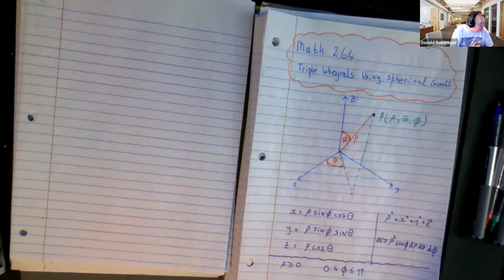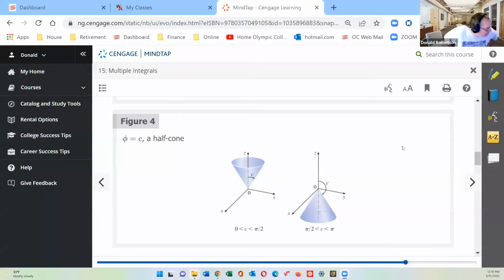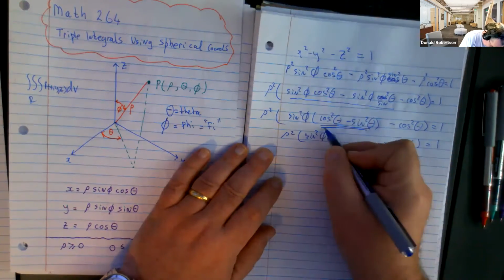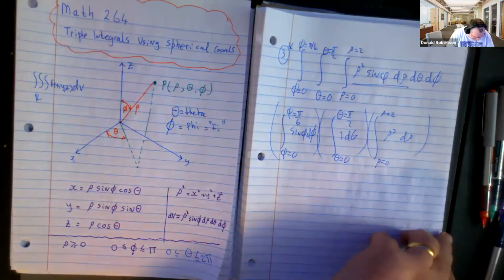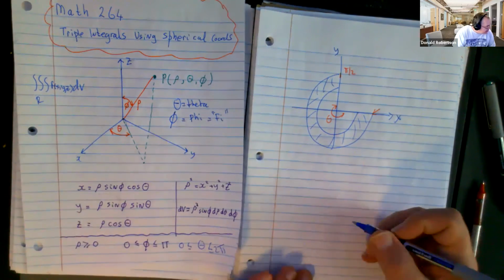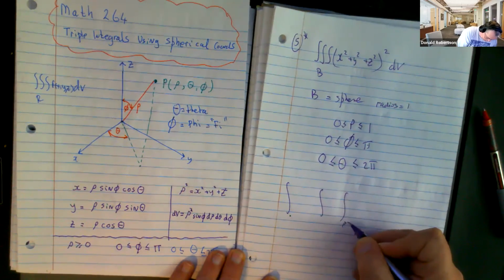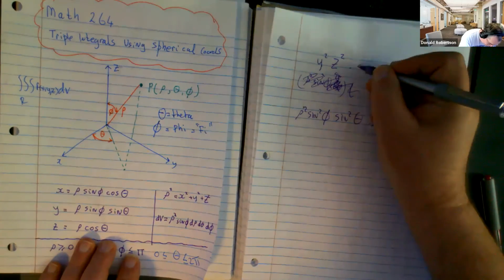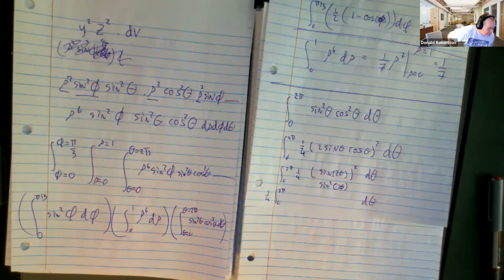Math 264 Wed 11th May Spherical Cooedinates